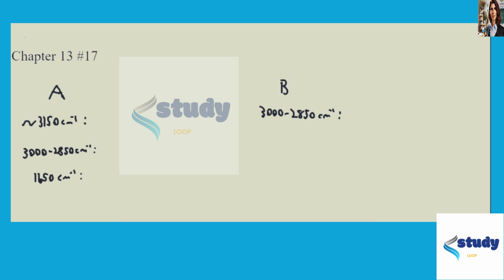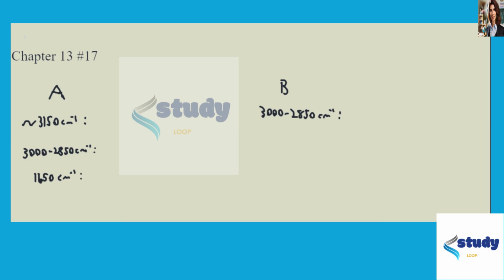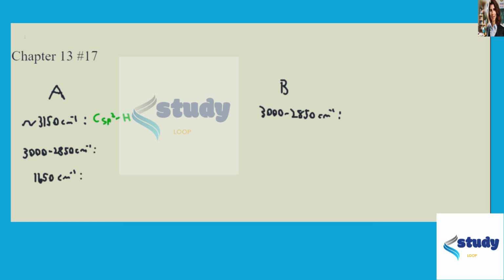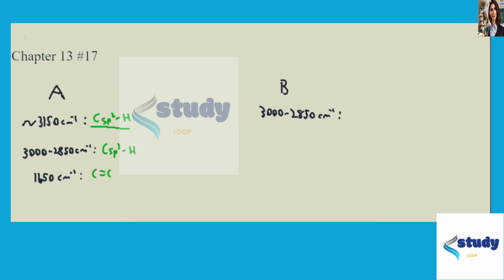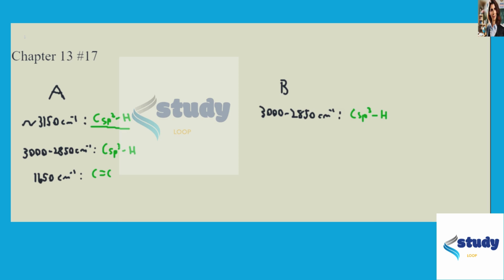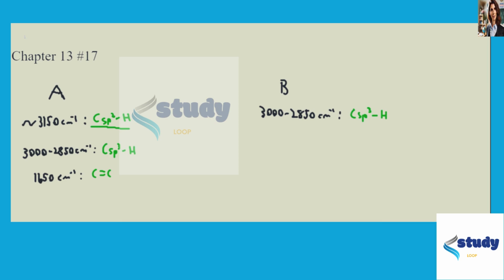[Chemistry] What functional groups are responsible for the absorptions above 1500 in the IR spec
[Chemistry] What functional groups are responsible for the absorptions above 1500   in the IR spe